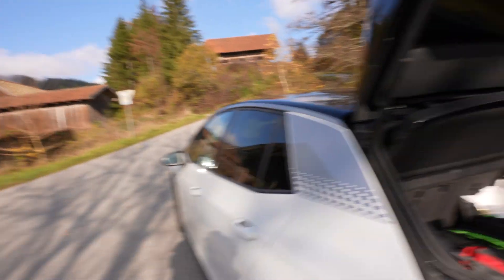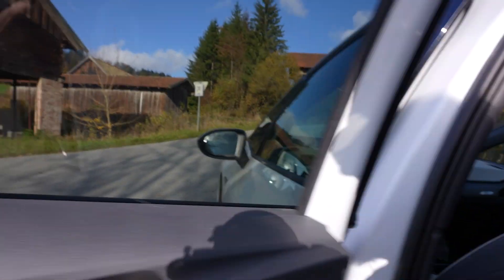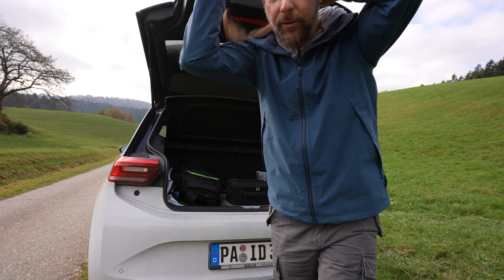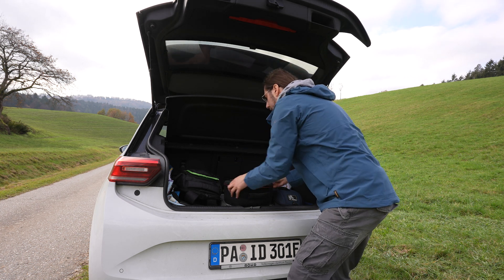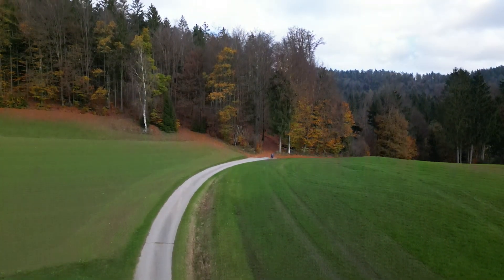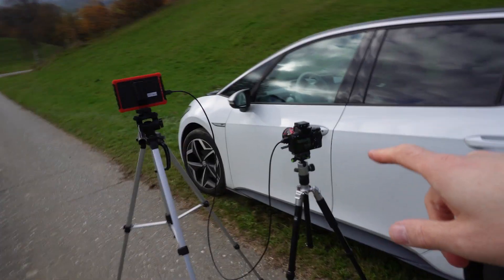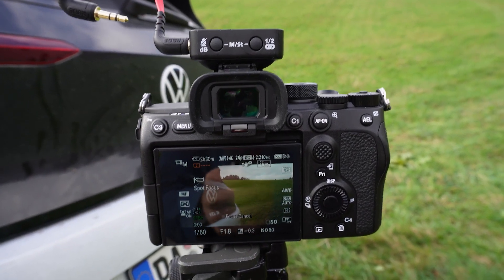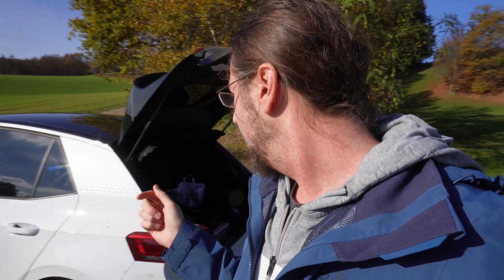Follow me on a video shoot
Take care